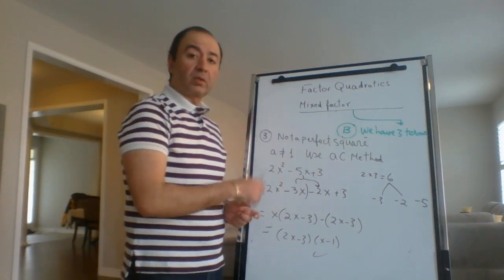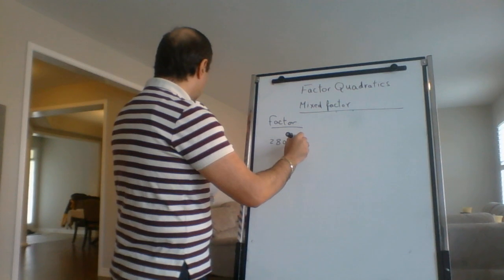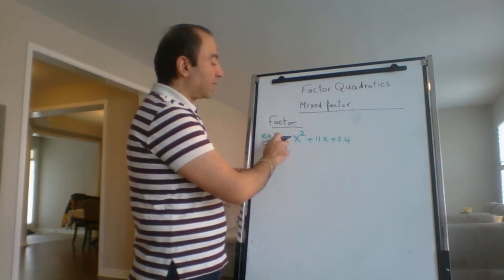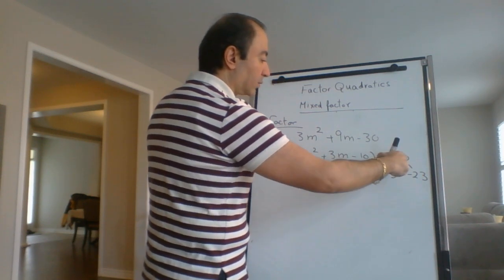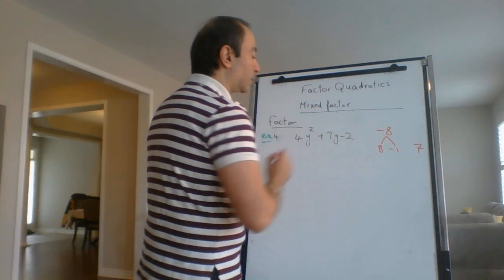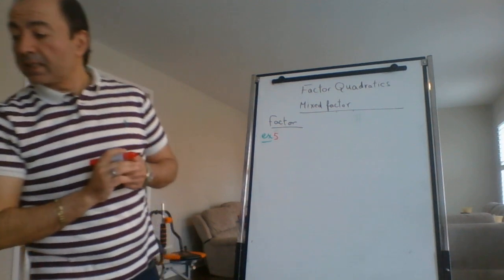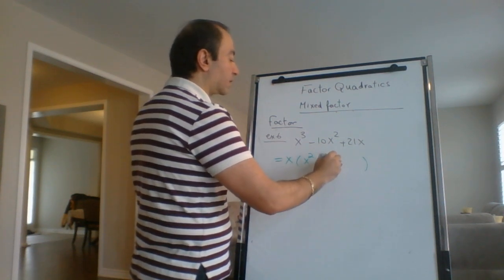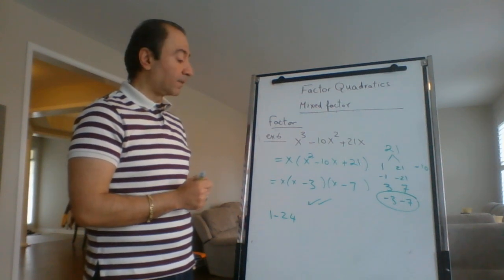Mixed Factoring Part 2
Examples of Mixed Factoring